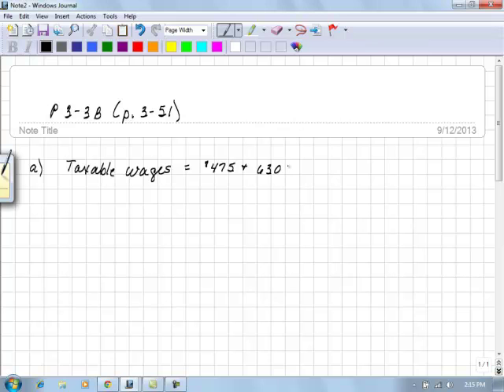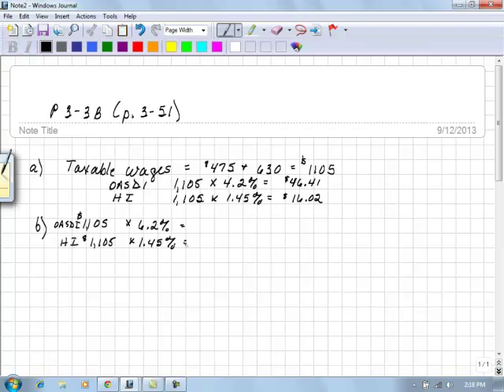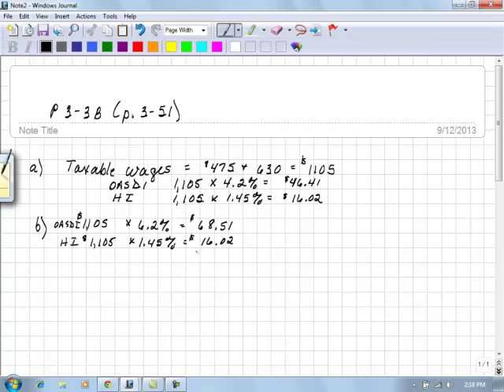Acc 161 P3 3B Video Fall 2013